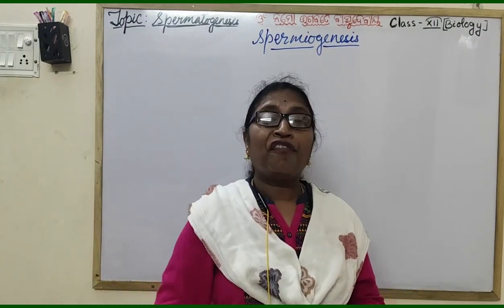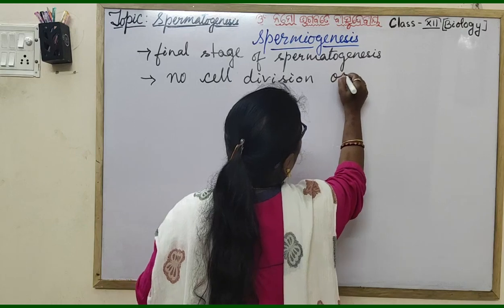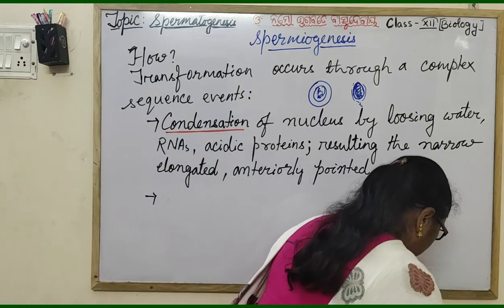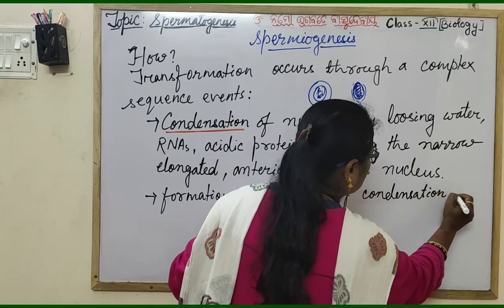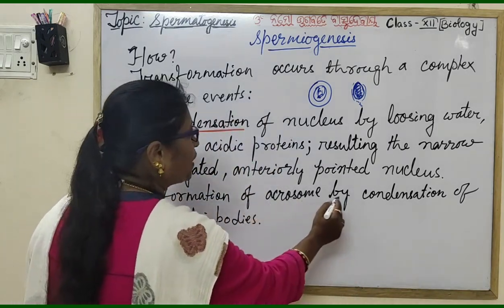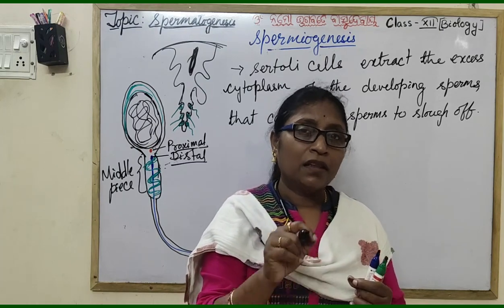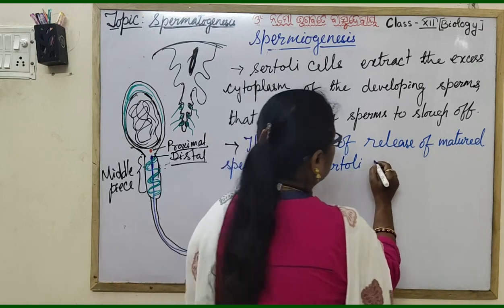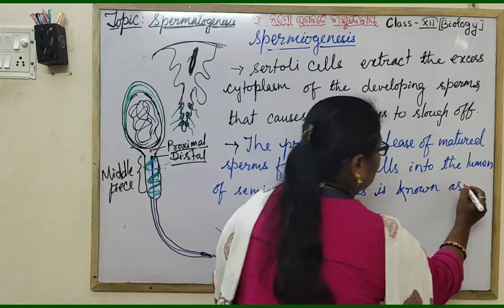Spermatogenesis Part-7 (Spermiogenesis)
Transformation of spermatids into spermatozoa